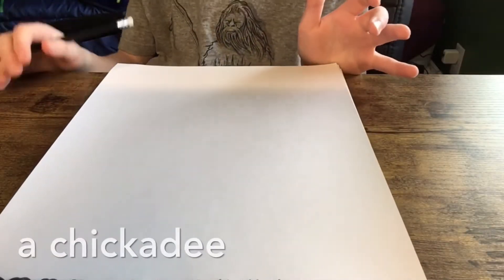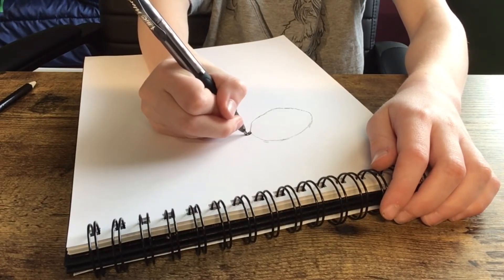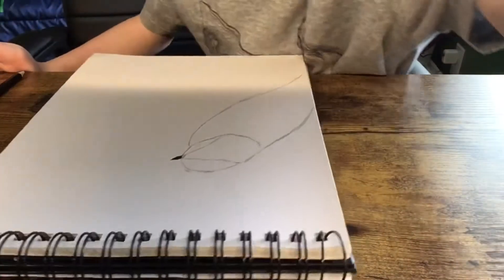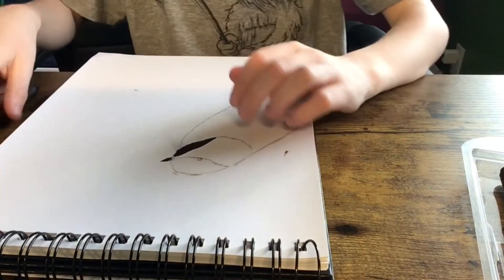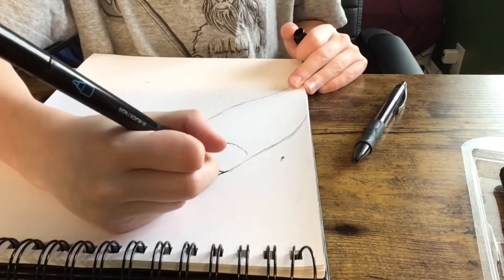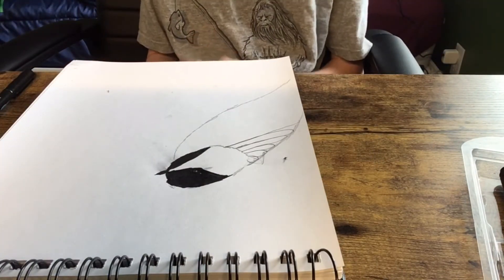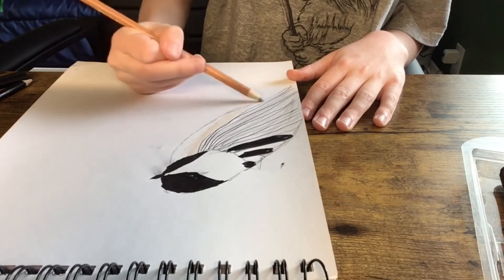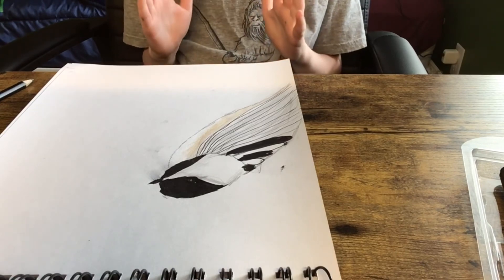How to draw a chickadee